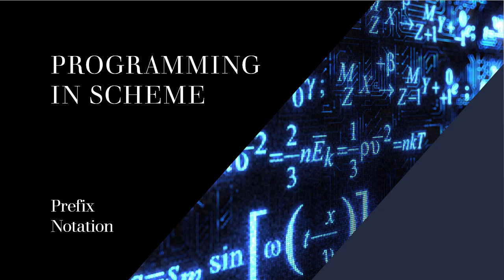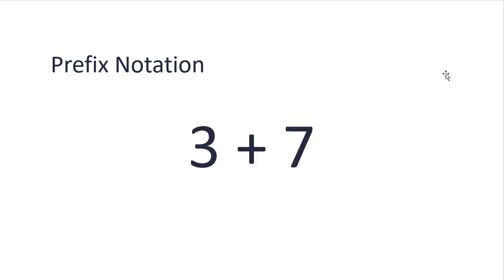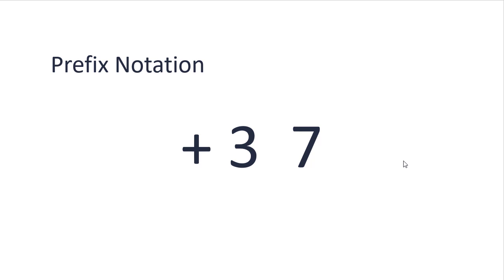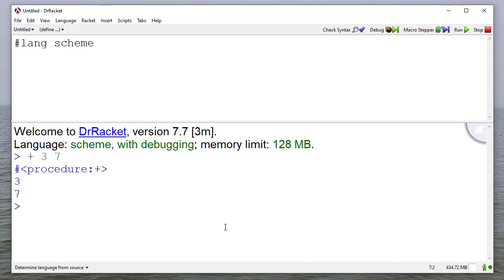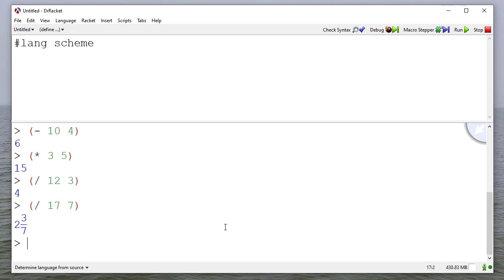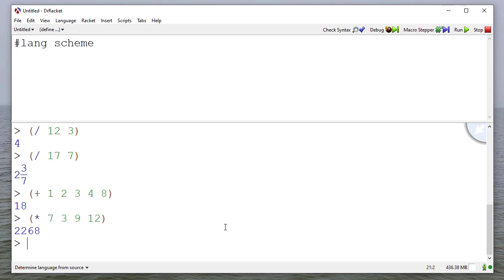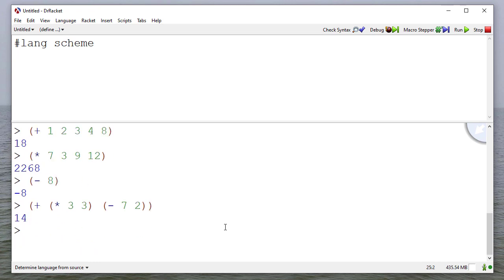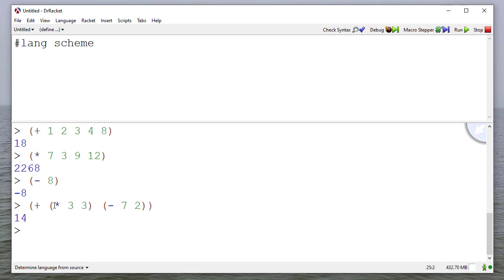Scheme Programming - Prefix notation and simple arithmetic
0:13 - Introduction to prefix notation
0:45 - Prefix arithmetic in Scheme
1:22 - Operations with more than 2 opearands
1:42 - Nested arithmetic expressions